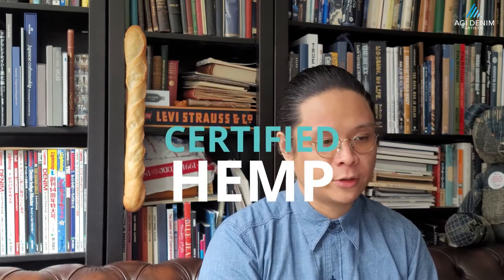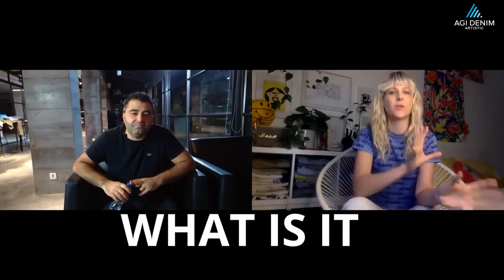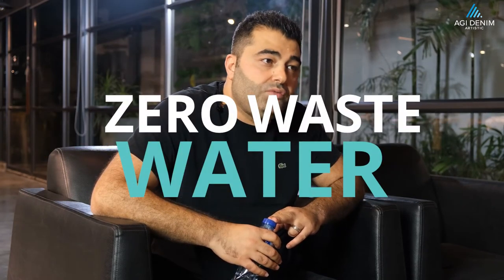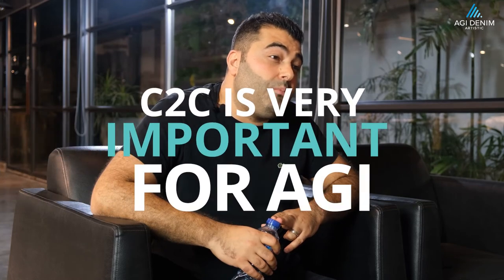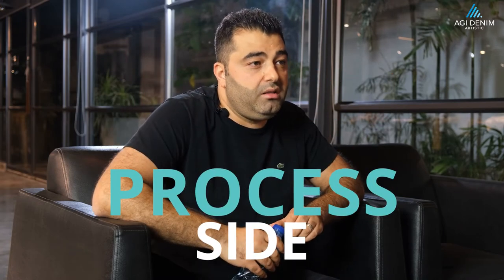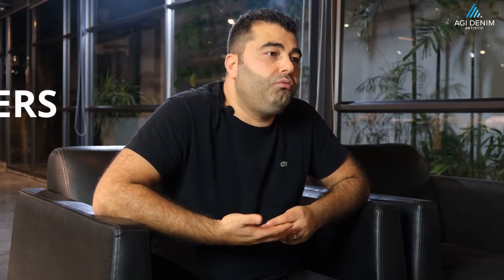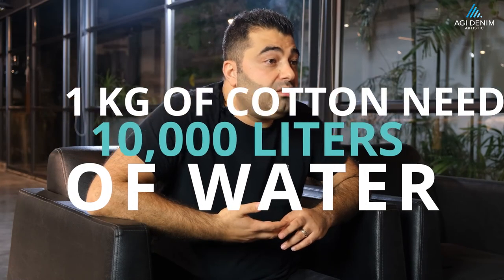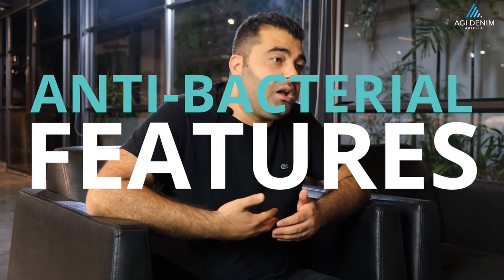AGI Denim Introduces C2C Certified Hemp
Amy Leverton
Denim Dudes

Henry Wong
Vice President, Product Development & Marketing

Ali Tekin
R&D Director, AGI Denim